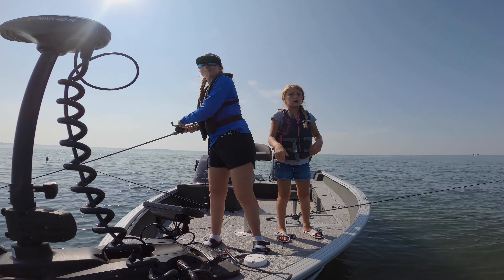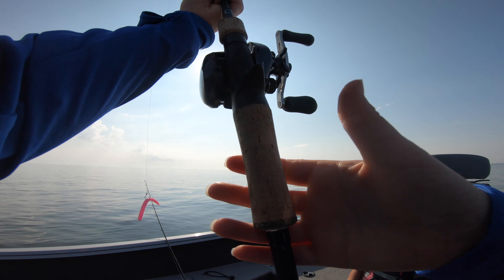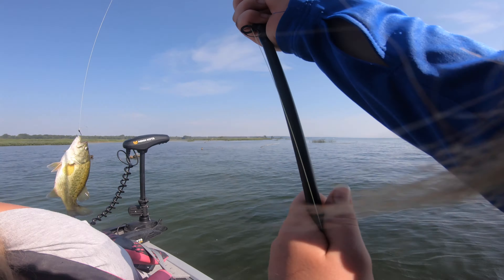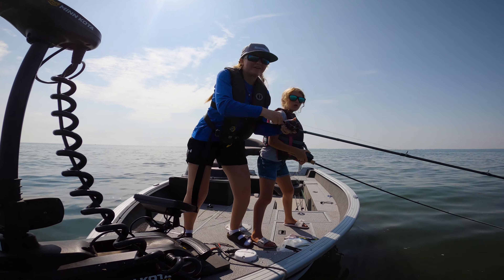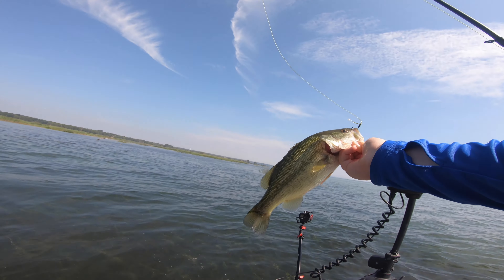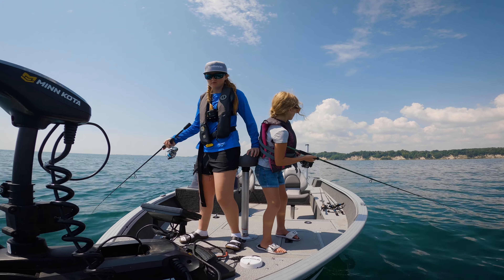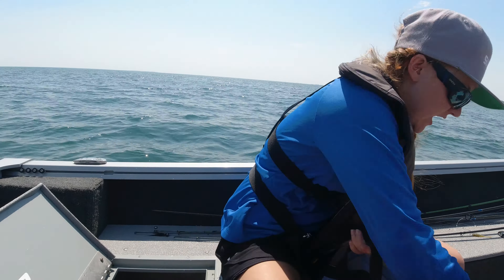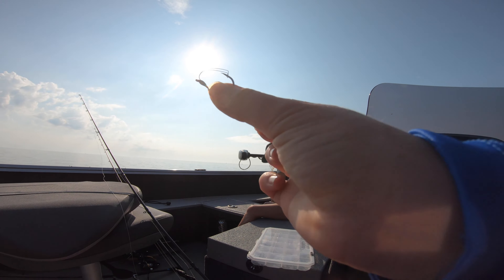Fishing the XZONE True Center Stick - Long Point Bay 5 Fish Challenge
Fishing stick baits like the XZONE true centre stick is one of the easiest and most effective ways to catch largemouth AND smallmouth bass. In today's video my little sister Claira and I went out looking for a quick 5 fish limit and I taught her how to fish stick baits. Hope you enjoy the video!